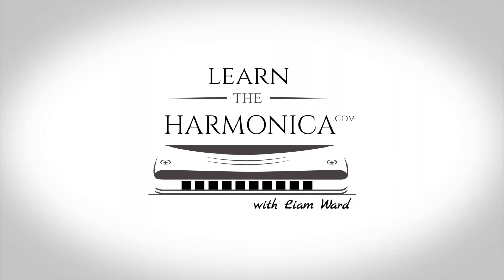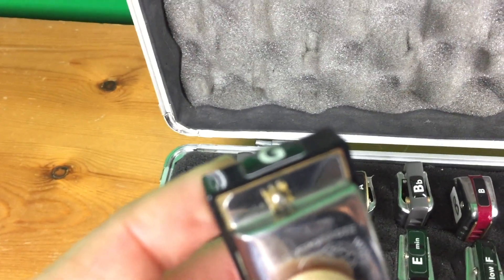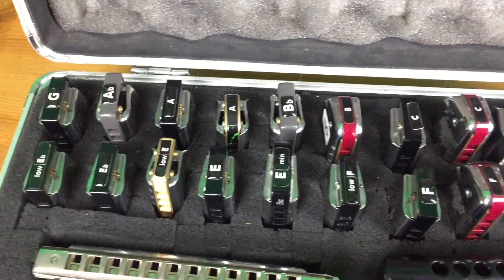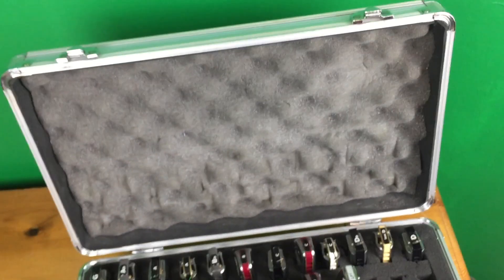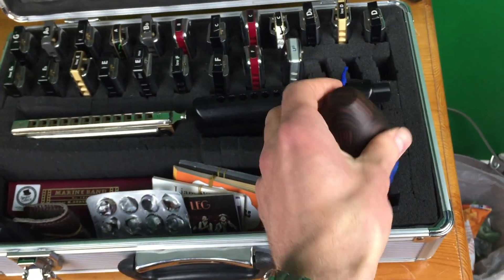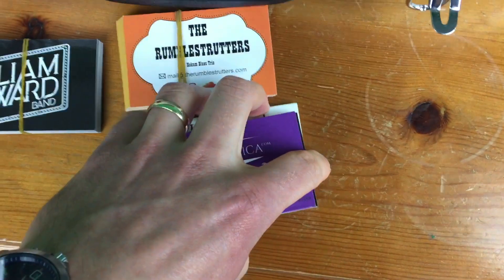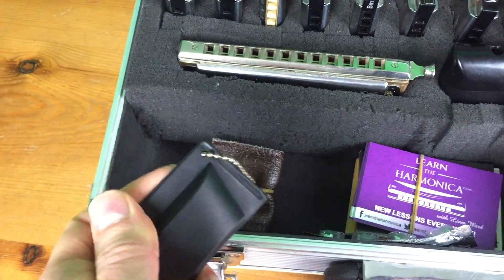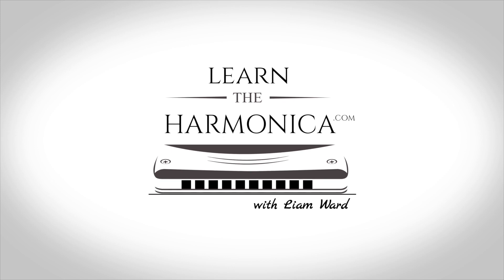What's in my gig case?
Take a look at the harps and gear I take to gigs

This week I'm showing you the inside of my gig case: harps, gear and lots of bits and bobs. Enjoy!

HUNDREDS MORE FREE LESSONS!